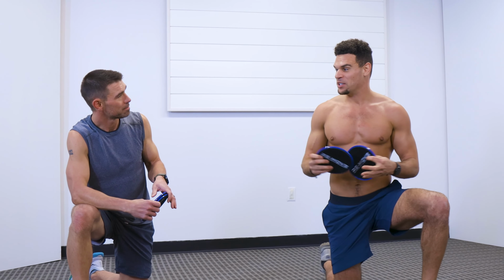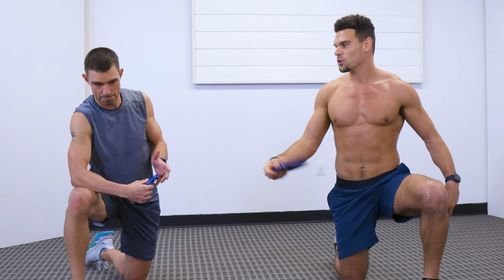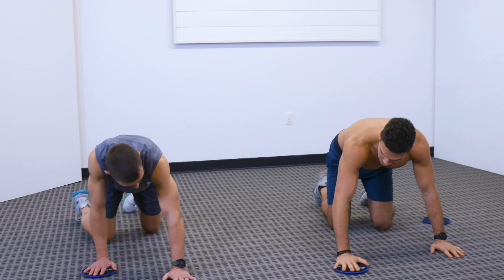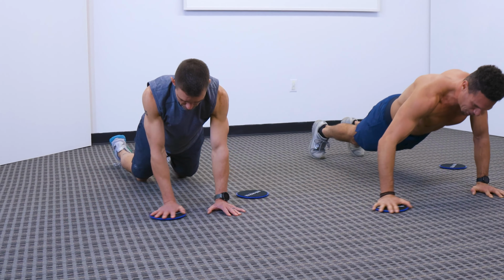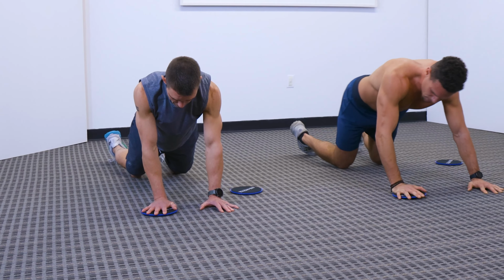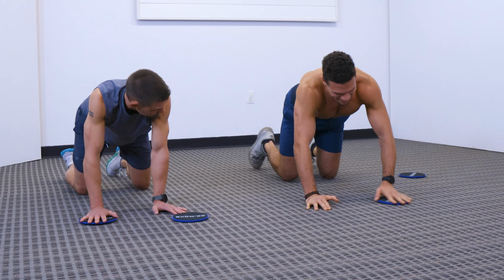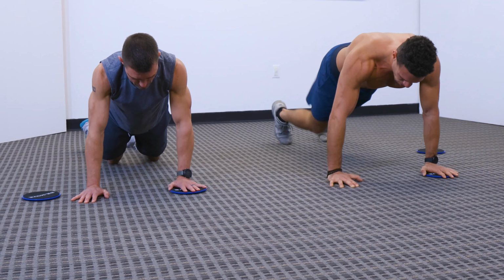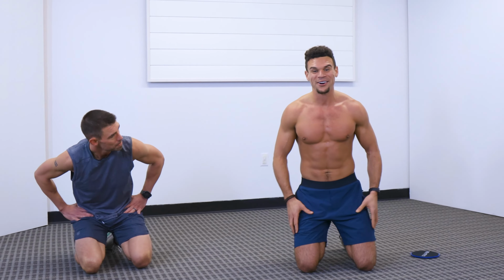Chest & Shoulder Workout with Disc Sliders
Check out these chest and shoulder exercises performed by RE-MOVE founders Dr. Wayne Huber and Will Powell.